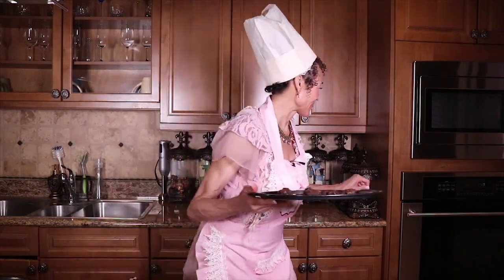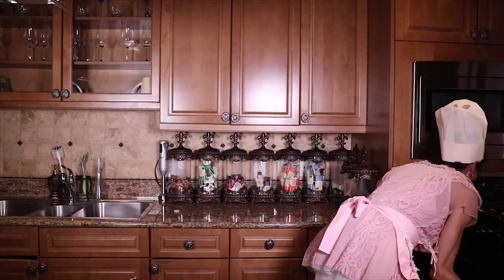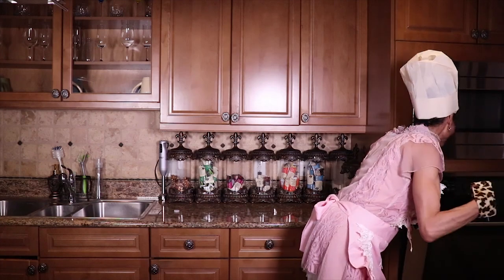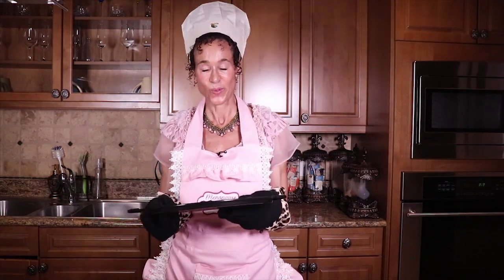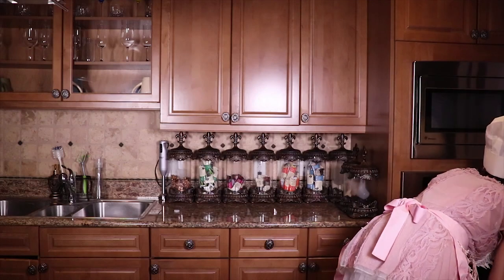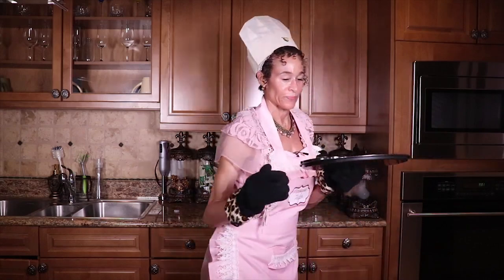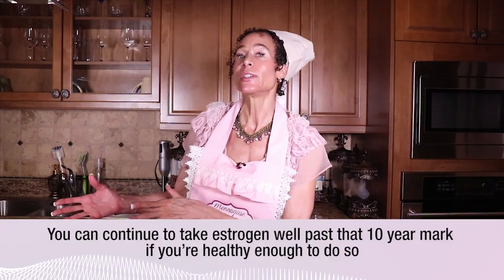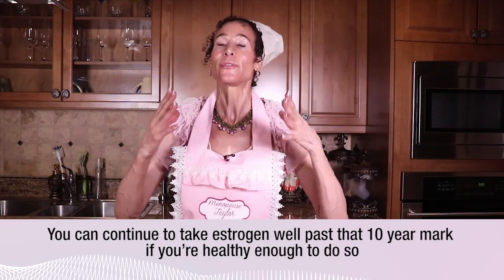When to STOP Taking Estrogen Replacement Therapy for Menopause - 88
After learning when to START taking estrogen replacement therapy in the last tutorial, don’t you want to know when to STOP taking it? Of course, you do! Watching this one will complete the picture of what you need to know about the timing of estrogen replacement therapy for menopause.